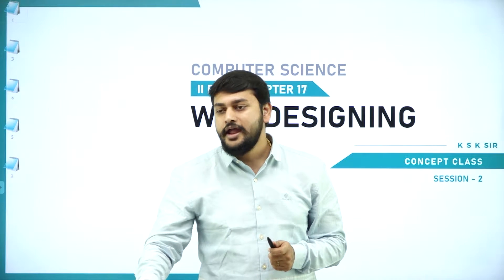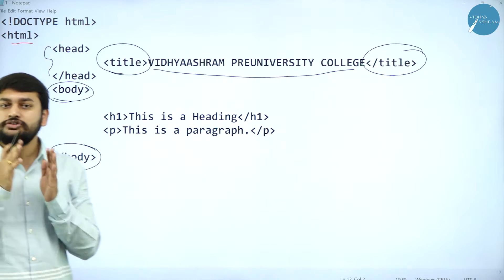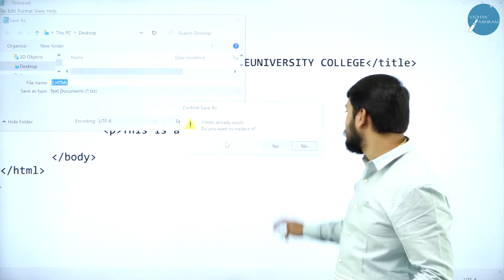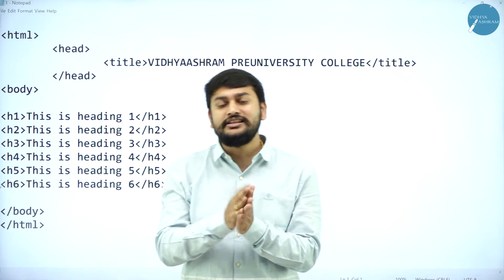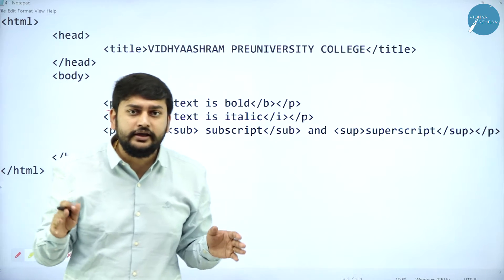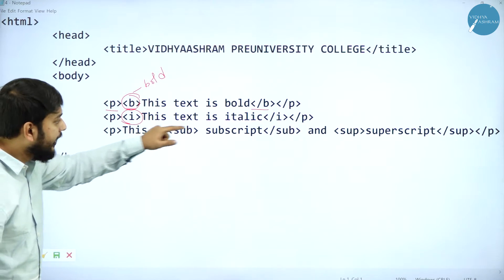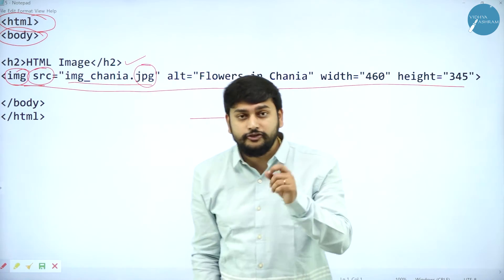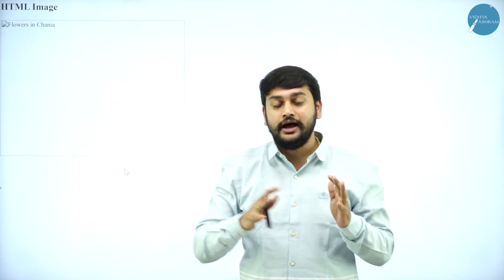DAY 63 | COMPUTER SCIENCE | II PUC | WEB DESIGNING | L2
Class : II PUC
Stream : SCIENCE AND COMMERCE
Subject : COMPUTER SCIENCE
Chapter Name : WEB DESIGNING
Lecture : 2